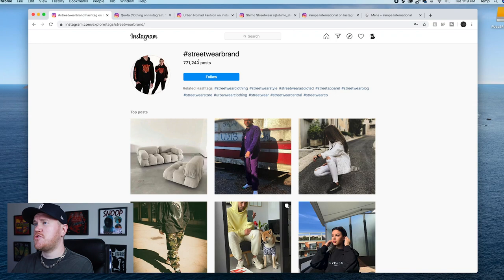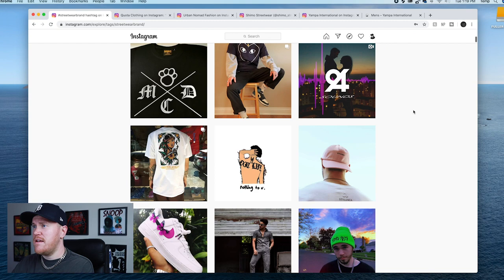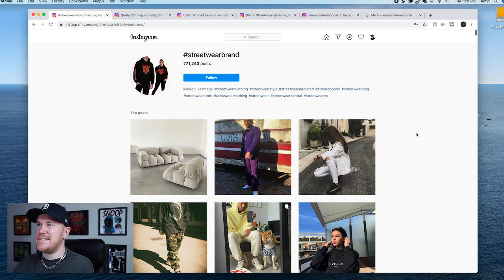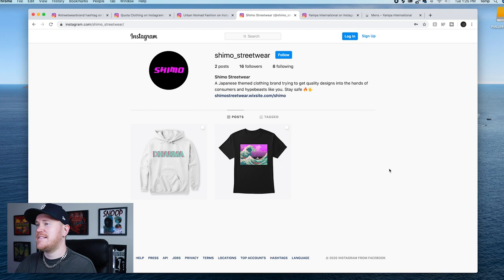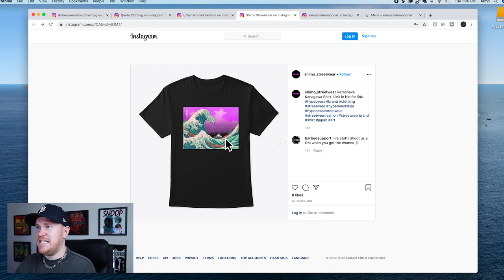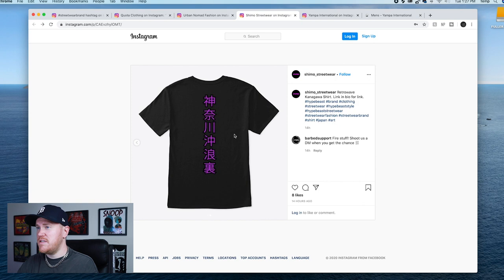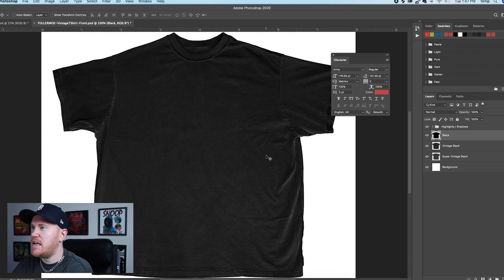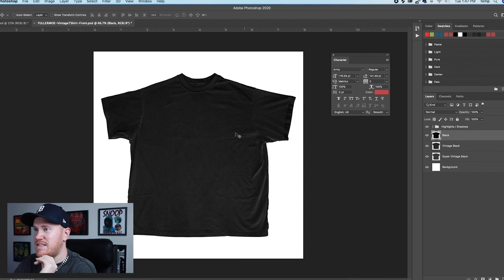Boost Your Online Store Sales: Master T-Shirt Mockups with Photoshop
In this video, I'll show you some do's and don'ts when it comes to creating t-shirt mocks for your designs in Adobe Photoshop. There are certain aspects of mocking t-shirts that many beginning designers or clothing brands don't consider, so I'll cover a few of those things in this video. Lastly, I'll go over a handful of clothing brands I found on Instagram and give my opinion on what they could improve on in terms of their t-shirt mocks and online store.

Check out S&S ActiveWear if you're looking for t-shirt blank options

Any questions, please leave them in the comments and I'll always reply. 👍

Fuller Moehagen is a Designer in the music and entertainment industry. With over a decade of experience, he has created artwork for everyone from Childish Gambino to Madonna, Green Day to Blake Shelton and many more. If you're looking to break into the design world, working with bands and artists or just trying to gain some general apparel design knowledge - this is the place!